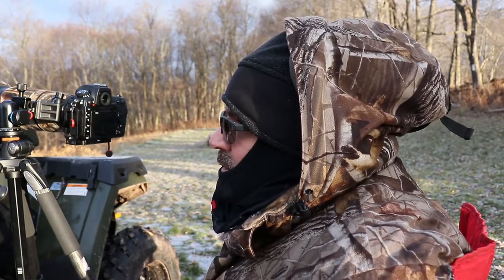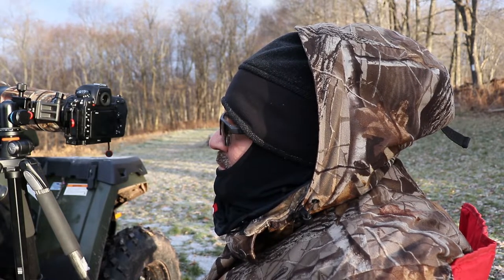D850 Low Light Performance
Shooting small birds in low light, the Nikon D850 is an excellent performer.